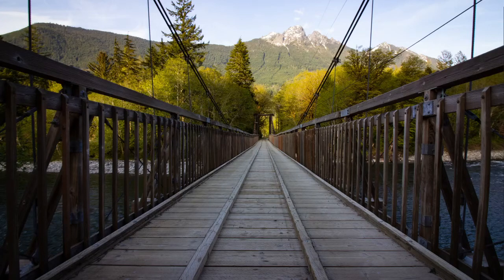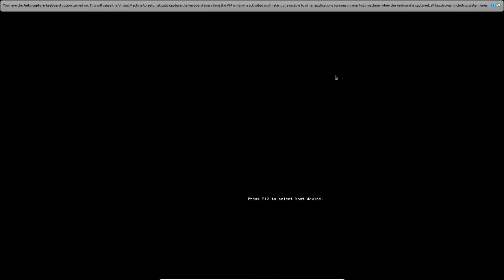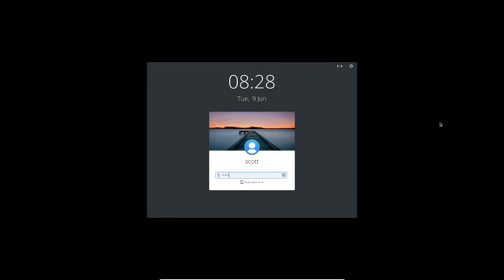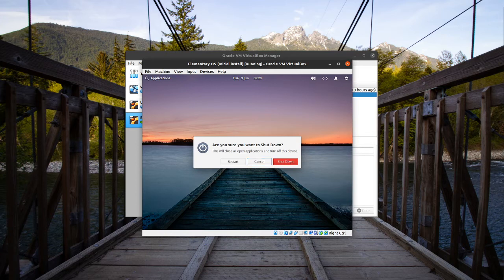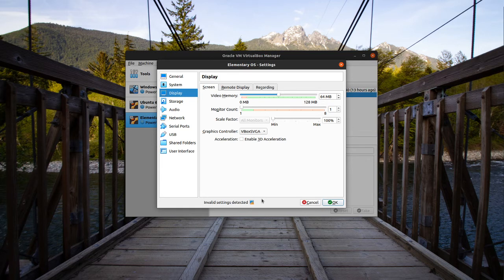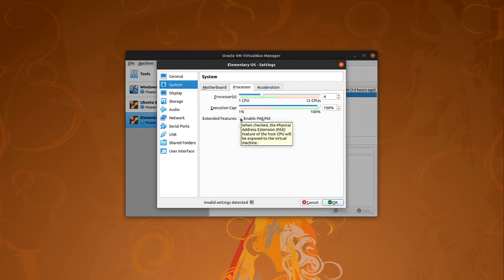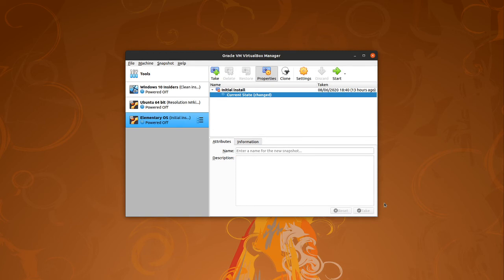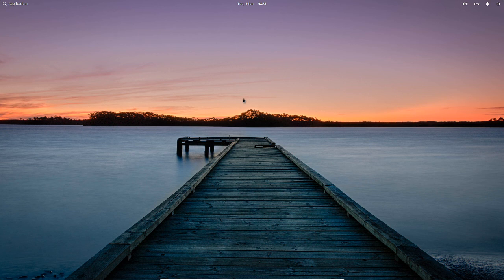FIX Small Screen on VirtualBox VM WITHOUT Guest Additions